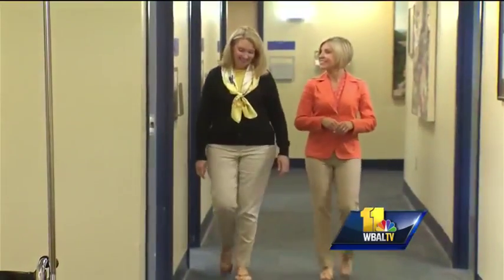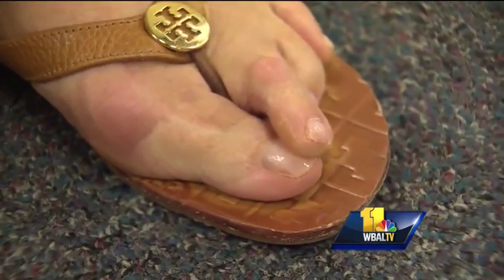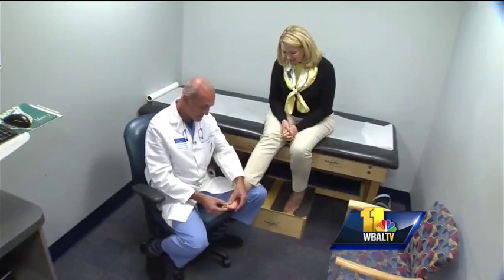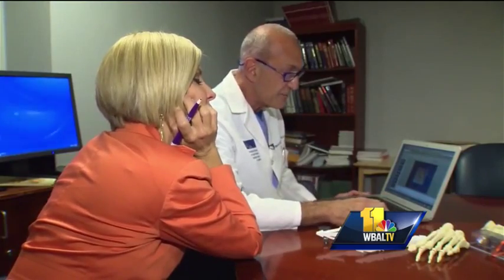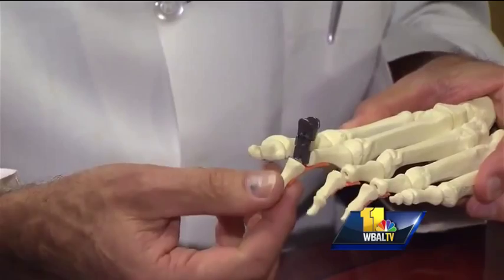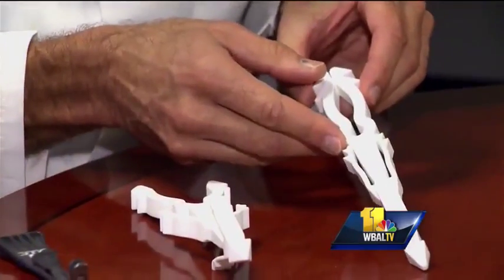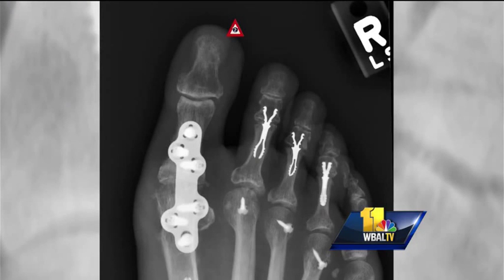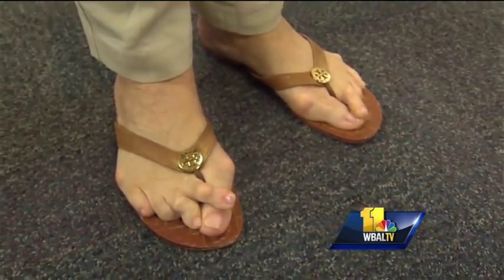Doctors: Hammertoe correctable with surgery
Hammertoe is a deformity of the toe where it buckles and bends. It is most often the result of constant rubbing against footwear, but doctors say surgery can help correct the problem.